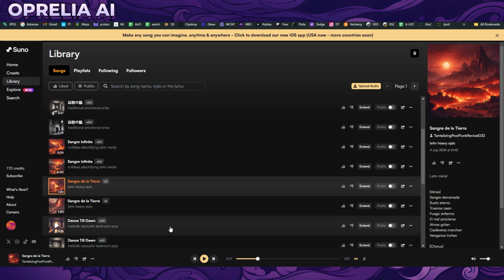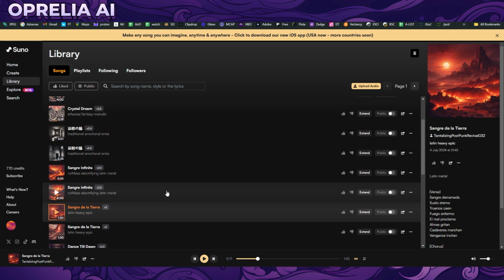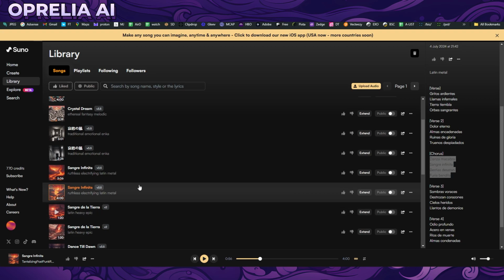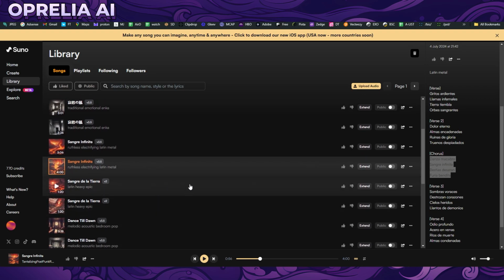Suno v3.5 Review - The Best Music AI Prompter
Time to review the newest version of Suno known as V3.5 that came out recently. This allows you to add reference audio which will be used to create an instrumental track or one with singing.

Suno AI, or simply Suno, is a generative artificial intelligence music creation program designed to generate realistic songs that combine vocals and instrumentation or are purely instrumental.